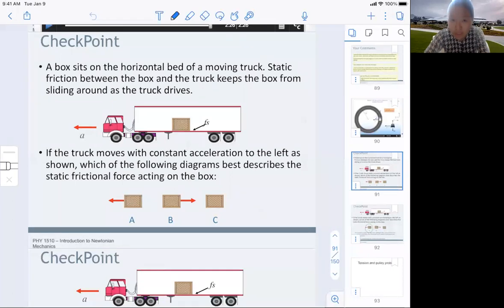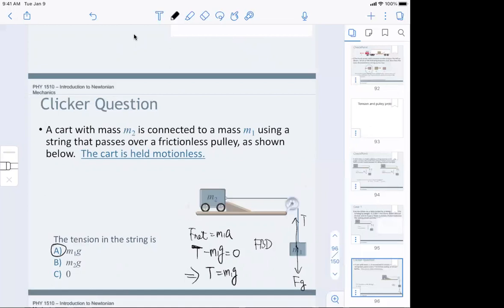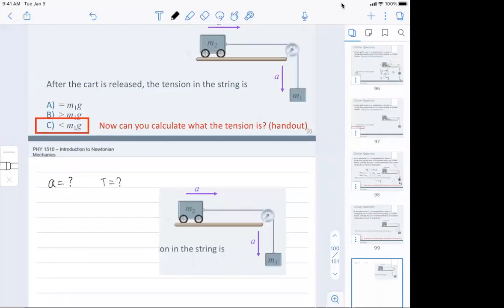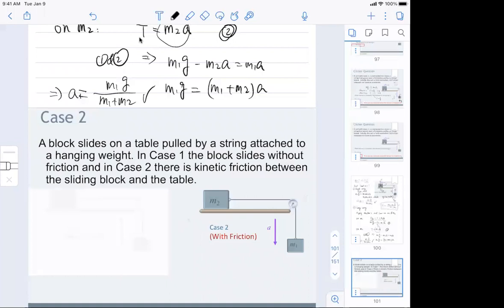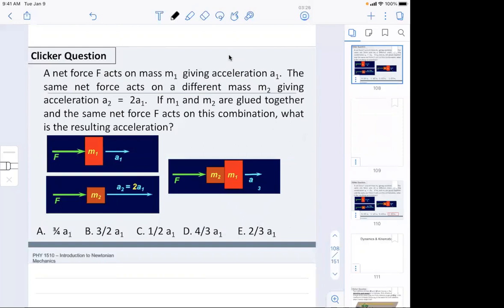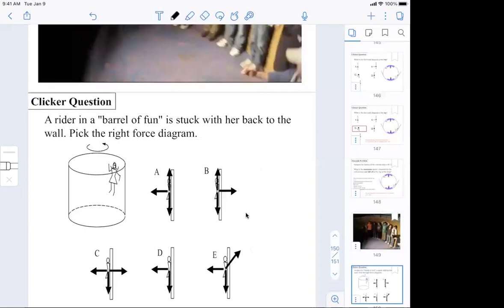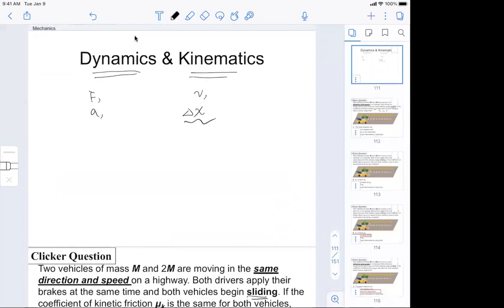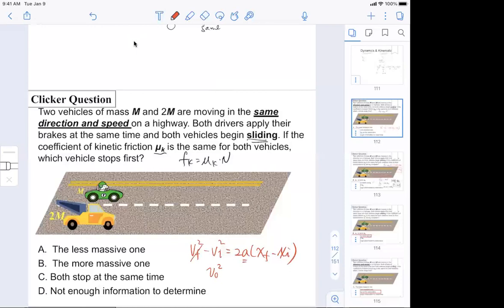week 5_ Th_2/25